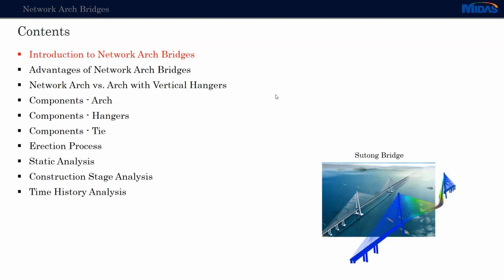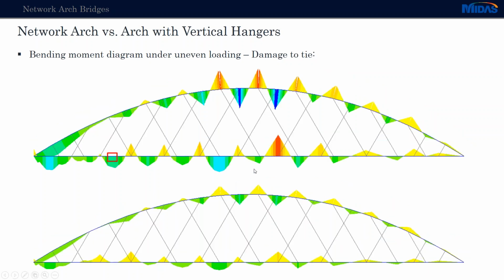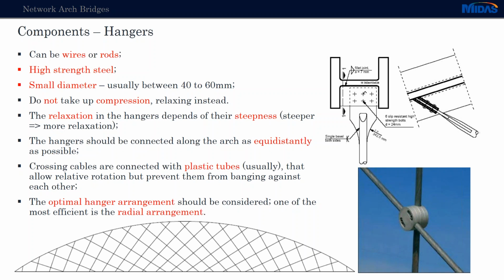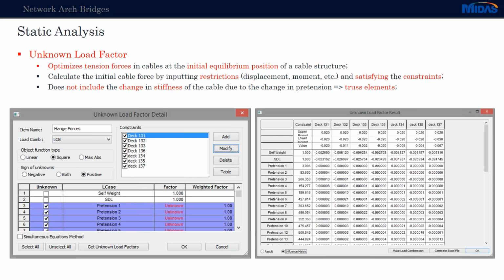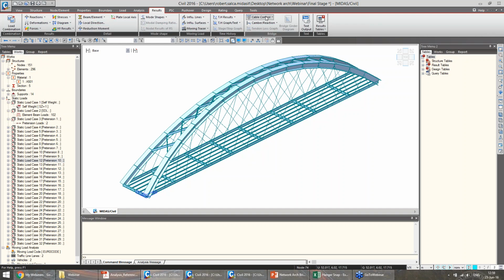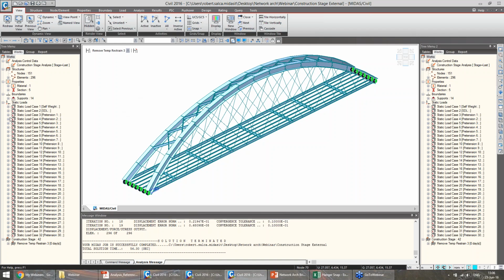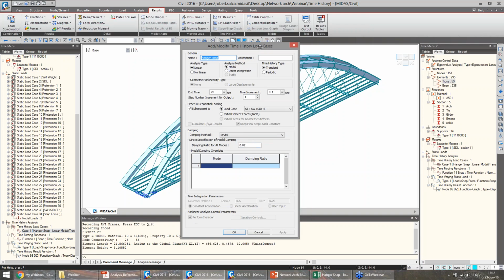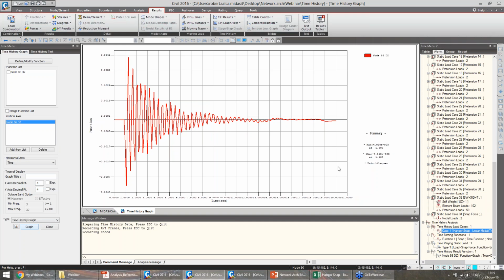MiBridge Seminar - Network Arch Bridge - midas Civil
midas Civil is an Integrated Solution System for Bridge & Civil Engineering. It is trusted by 10,000+ global users and projects. It features optimal design solution functions that can account for construction stages and time dependent properties. Its highly developed modeling and analysis functions enable engineers to overcome common challenges and inefficiencies of finite element analysis.

Network arches represent a very elegant solution when it comes to building new bridges. They come with many advantages when it comes to structural effectiveness, material savings and aesthetics.
In this webinar we will look into the specifics of designing and modelling a network arch bridge. The topics that will be covered include the structural behavior of network arches, typical structural components, advantages and disadvantages of this type of structure and the modelling approach using midas Civil.